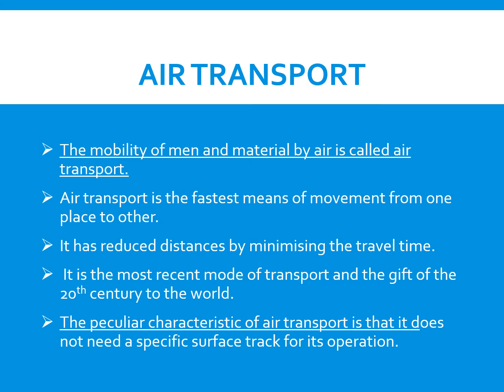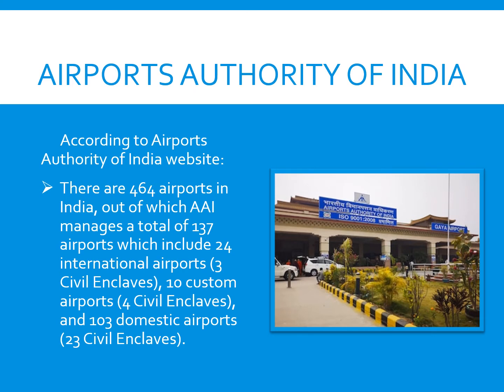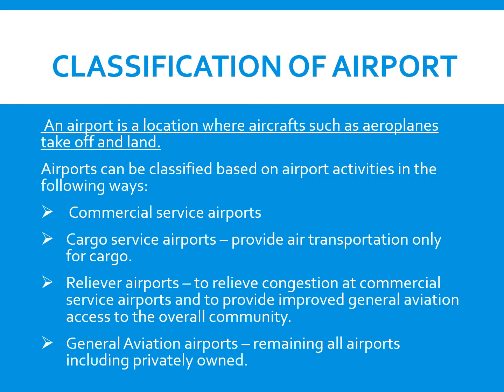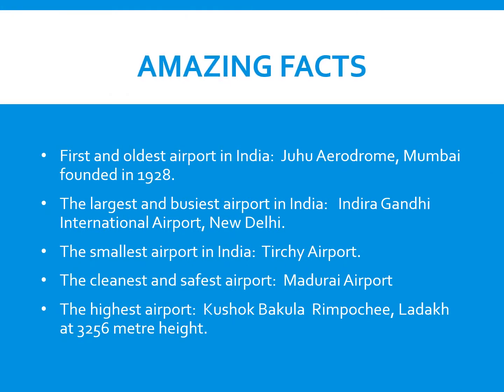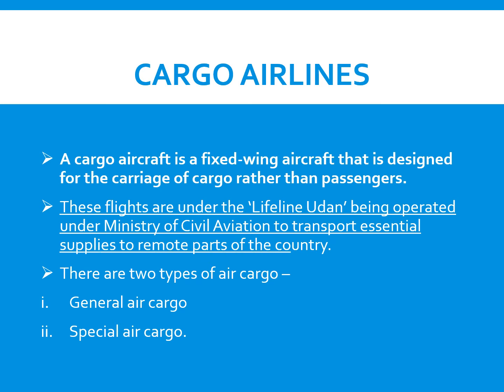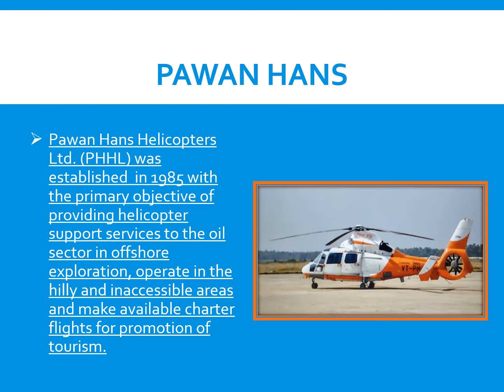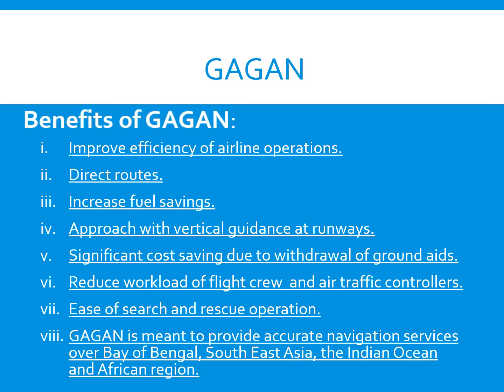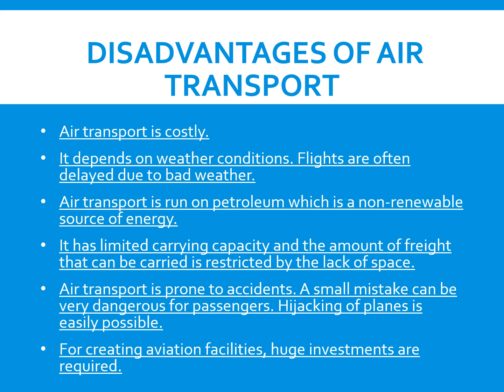Air Transport # Transport system in India # Geography # ICSE/CBSE - Class X and XII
Air transport is the fastest means of movement from one place to other.
It has reduced distances by minimizing the travel time.
 It is the most recent mode of transport and the gift of the 20th century to the world.
One can easily cross and reach remote, inaccessible and hostile areas like lofty mountains, thick forests, marshy areas and sandy deserts by air transport which is almost impossible by other modes of transport.
Air transport is particularly significant for a country like India where distances are so large and the terrain and climatic conditions are so diverse.

This video gives complete information about the history of growth of air transport system in India and its progress in great detail. it is a part of the series of videos on transport system of India. The video is enriched with many beautiful pictures, amazing facts and statistical data related to the topic.